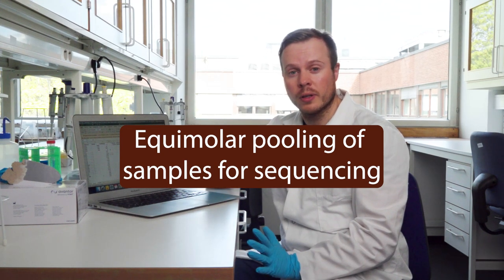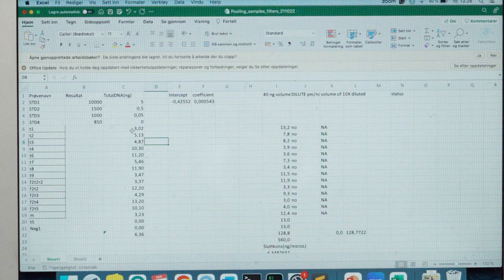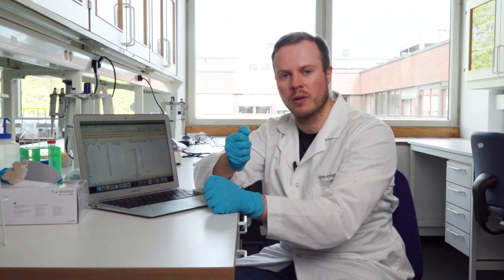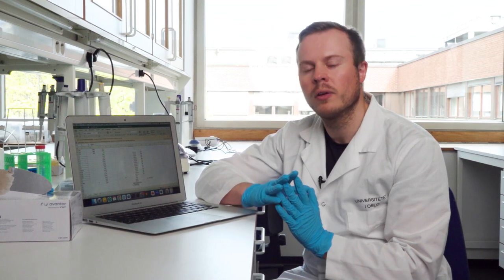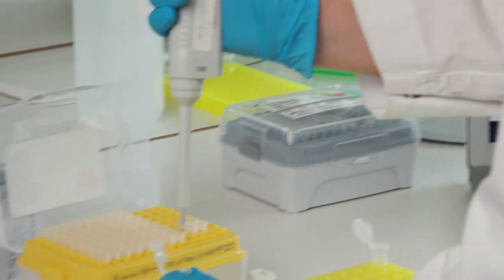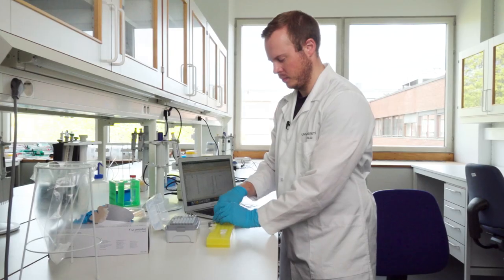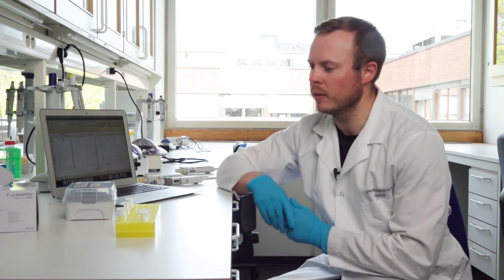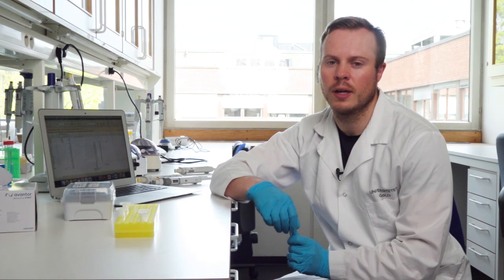Episode 15 - "Equimolar Pooling of Samples for Sequencing"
In this episode, you’ll learn how to pool your PCR products equimolarly, ensuring that each sample contributes equally to the final sequencing pool.